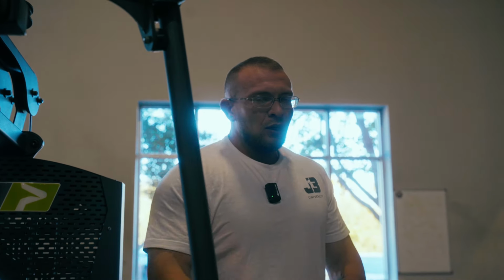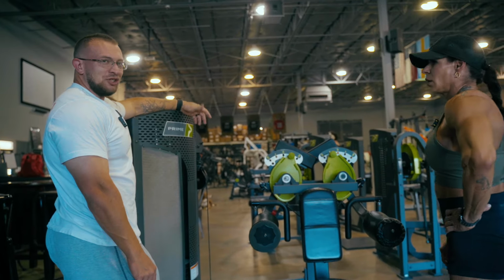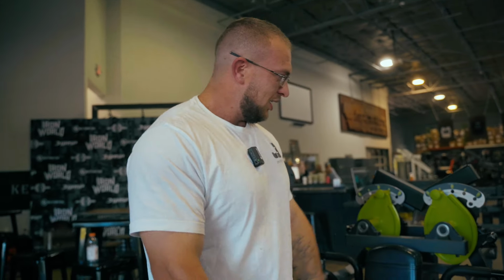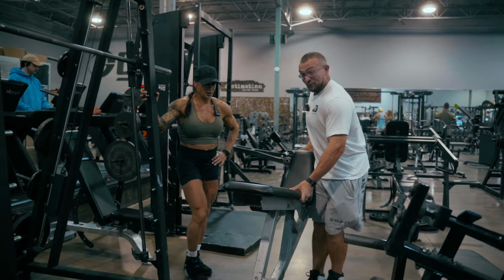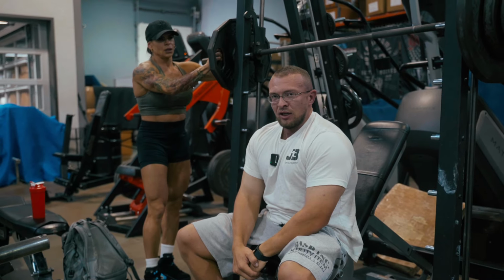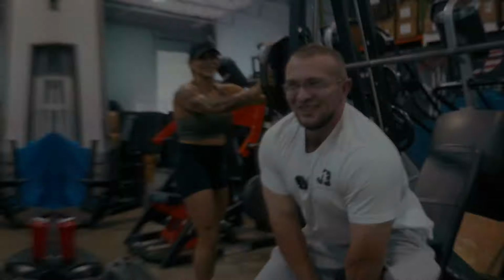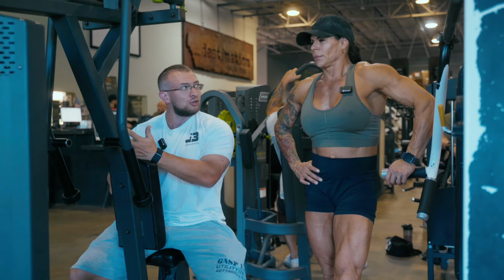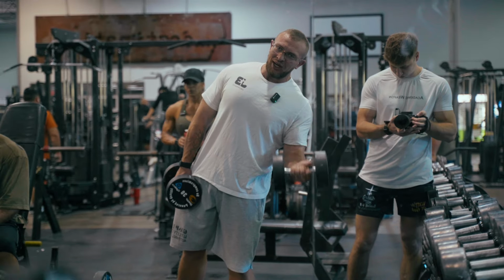Shoulders & Arms Session with Jamie Granville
Luke and J3U Coach Jamie take you through Jamie's session as she is deep into prep and coming off an overall win. If you have any questions drop them below.

Want to learn how we create world-class athletes or become one yourself? Check out the links below at J3U.